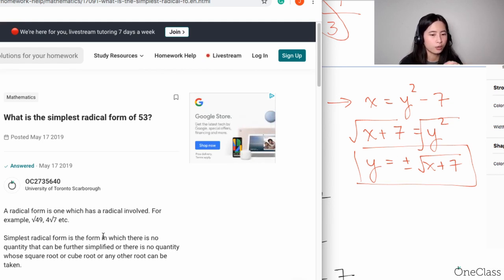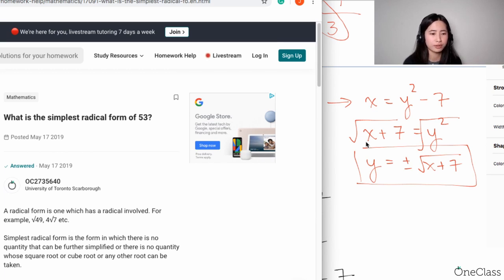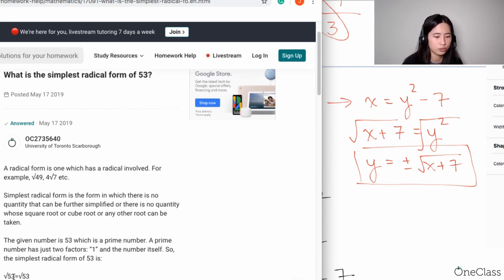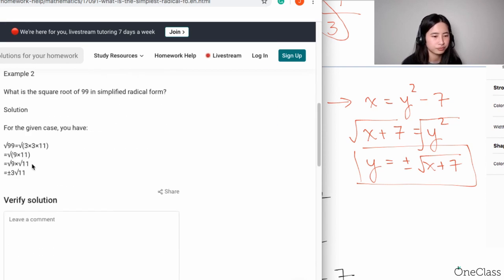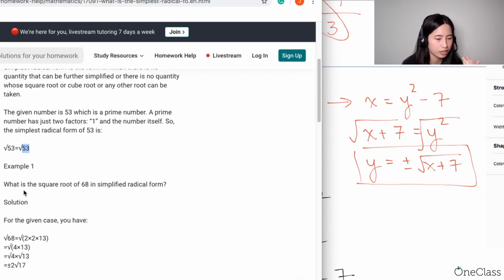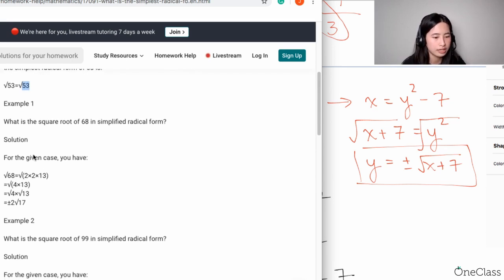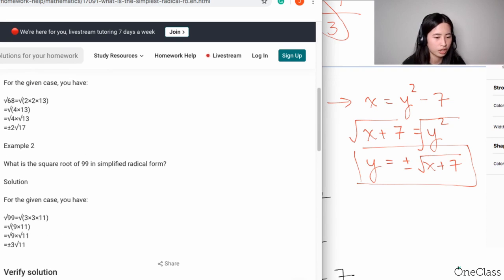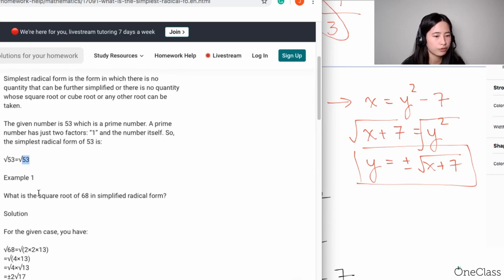Simplest radical form